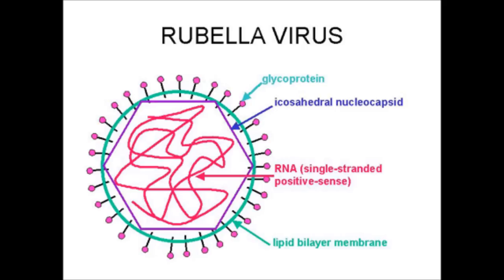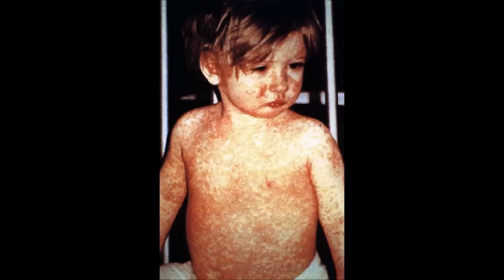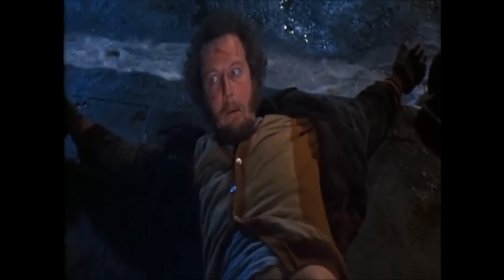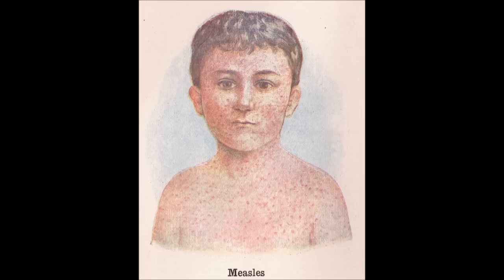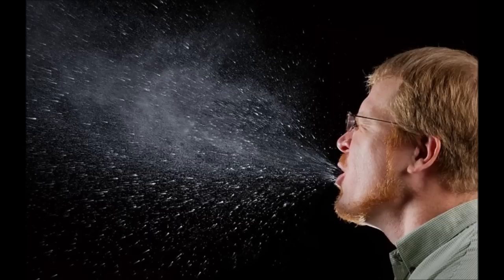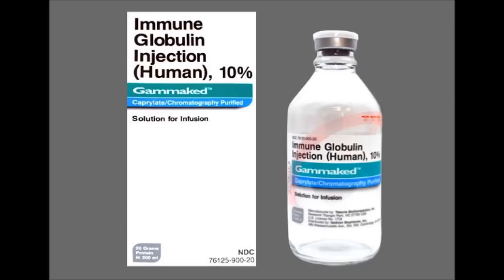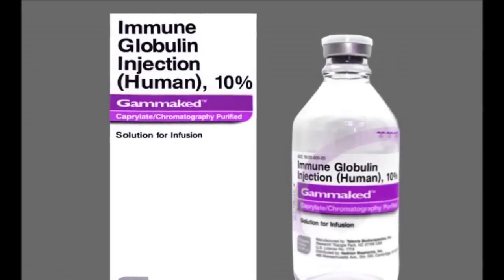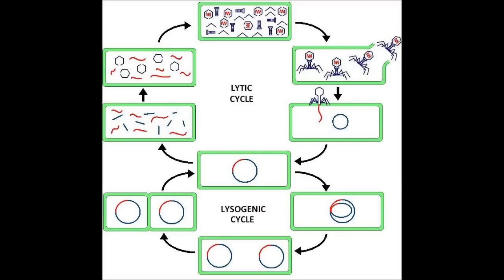Rubella Virus (German Measles)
A presentation for my biology class. :) Informational of course. Measles is one of the leading causes for children deaths even though there is a vaccine.